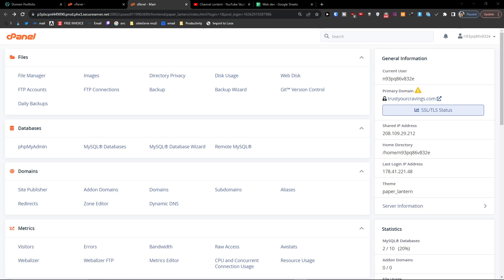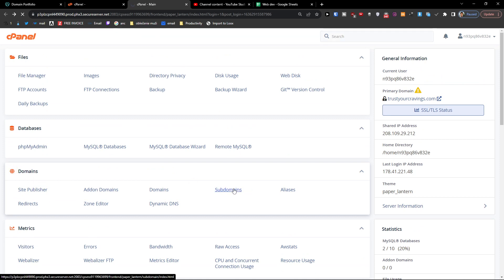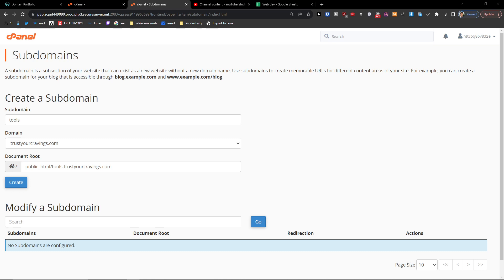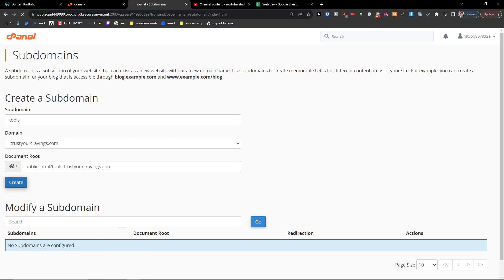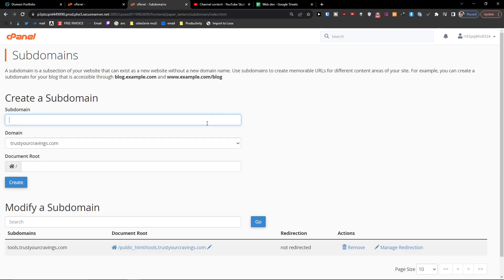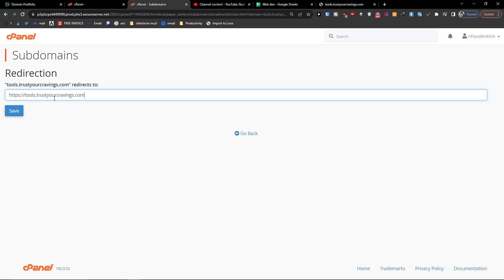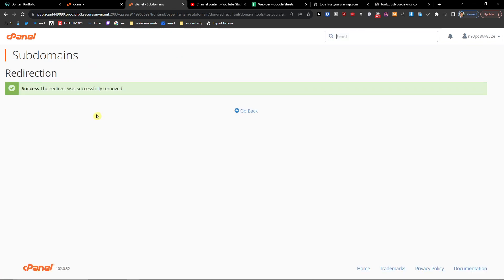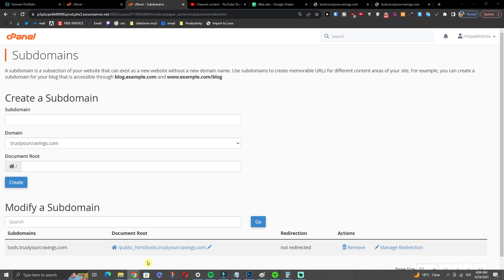How To Create A Subdomain In cPanel (2023)